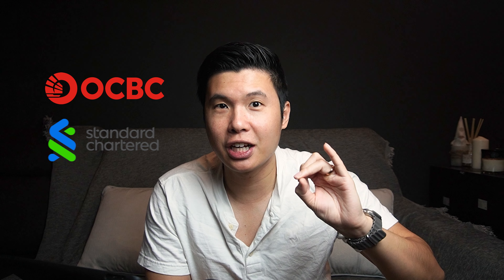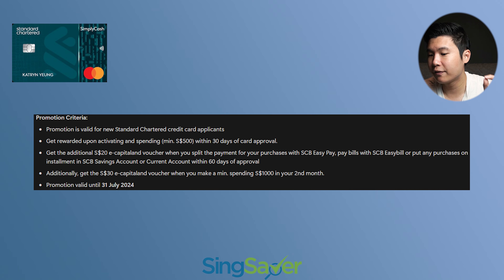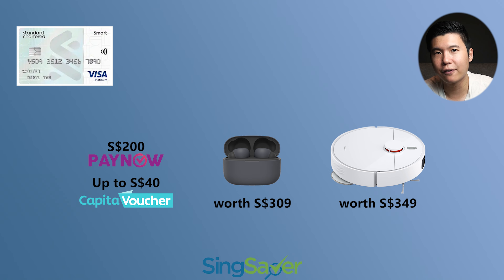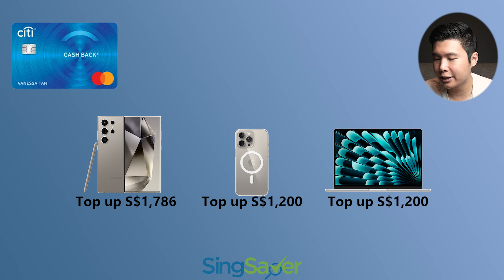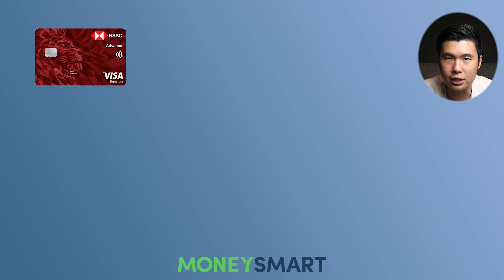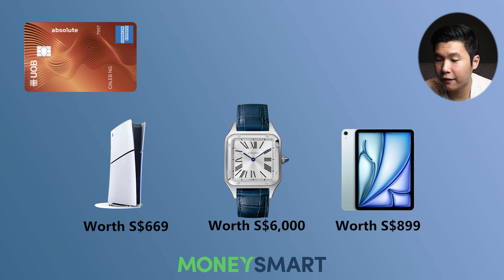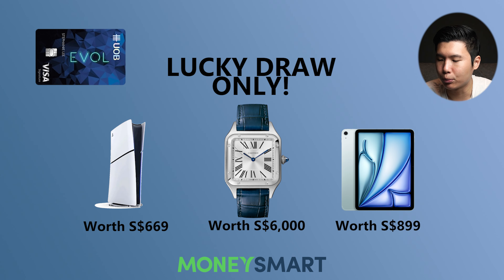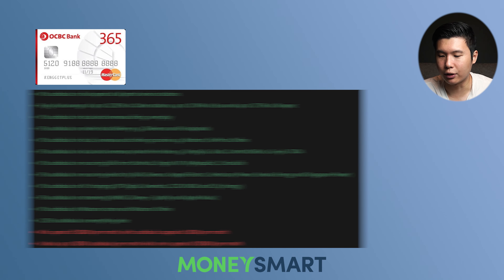GET TO MEET A CELEBRITY (July Cashback Credit Card Promos)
Credit Card Links:
SingSaver

Timestamps:
Intro 00:00
SingSaver Intro 01:48
SingSaver OCBC 365 Credit Card 02:02
SingSaver Standard Chartered Simply Cash Credit Card 03:18
SingSaver Standard Chartered Smart Credit Card 04:20
SingSaver Citi Cashback+ Card 05:14
MoneySmart Intro 06:44
MoneySmart HSBC Advance Card 07:29
MoneySmart UOB Absolute Cashback Card 08:49
MoneySmart UOB One Card 10:00
MoneySmart UOB EVOL Card 10:40
MoneySmart Jay Chou Concert Ticket Giveaway/OCBC Infinity Card 11:25
MoneySmart OCBC 365 Credit Card 12:26

Awesome Free $10 Deals!
Free $10 Bitcoin when buying or selling USD100 worth of Crypto (Free up to USD 100 worth of Cryptos for learning too!)

Treat You and Me to a Nice $3 Cup of Coffee with my GooglePay Code